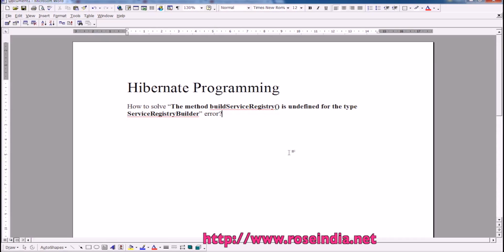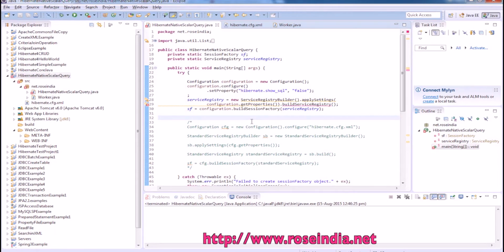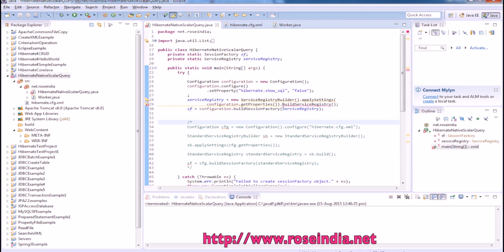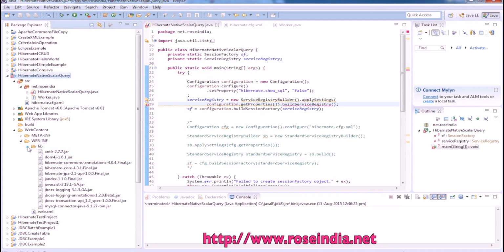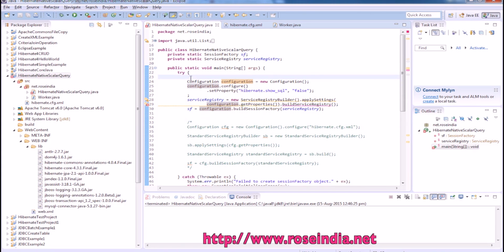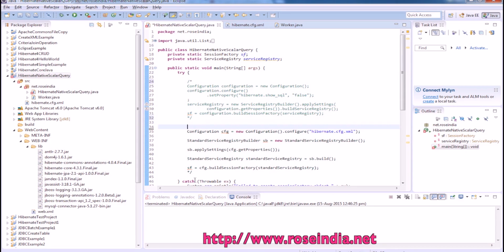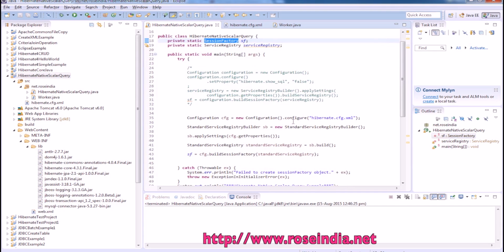Is buildSessionFactory() deprecated in hibernate 4?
Hibernate Programming Tutorial ? Solving the coding error while creating the SessionFactory.  How to solve ?The method buildServiceRegistry() is undefined for the type ServiceRegistryBuilder? error? Get the source code from: